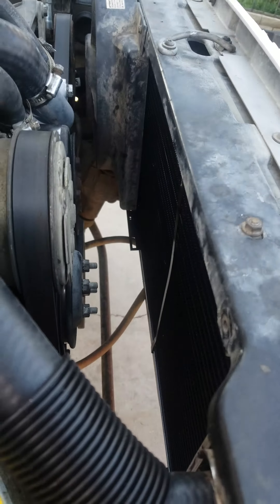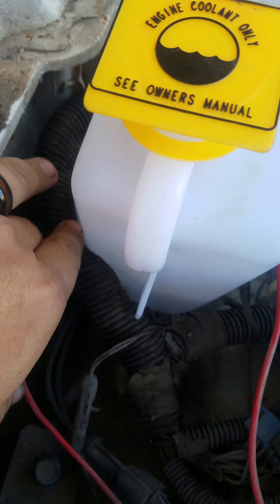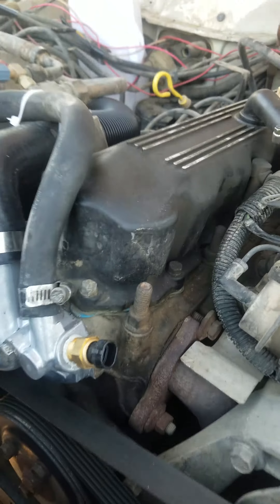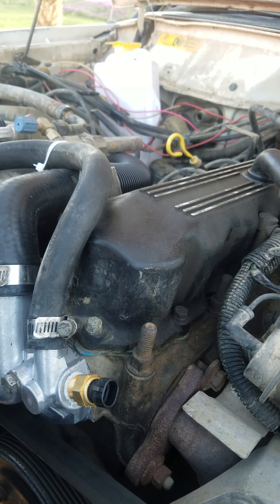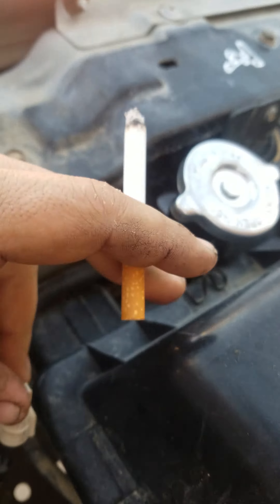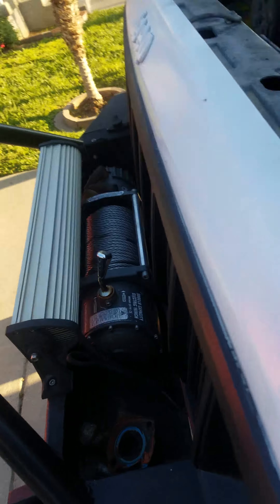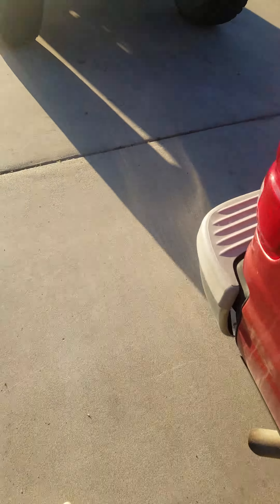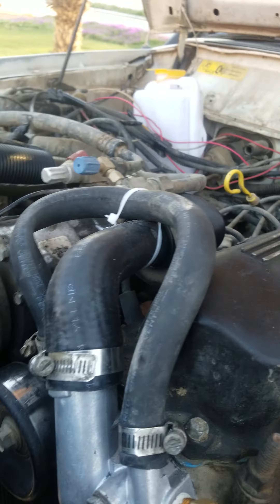88 xj closed to open coolant system upgrade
88 jeep Cherokee xj upgraded to 91 open coolant system upgrade. Parts are all 91 xj with the addition of the 80s style gm fan switch.